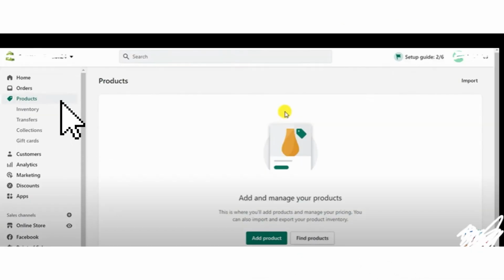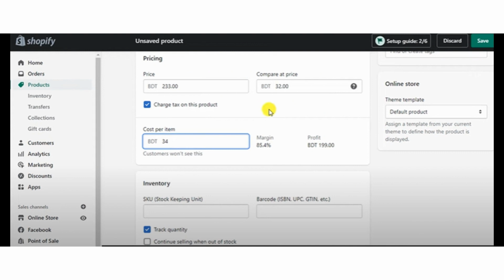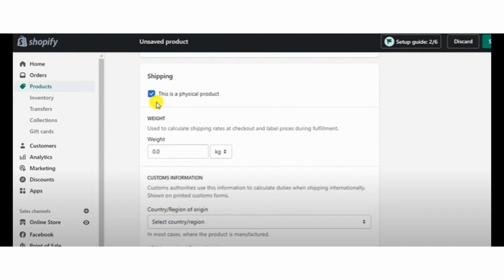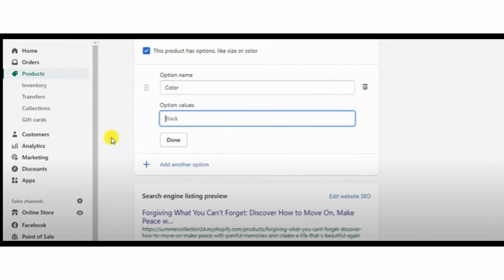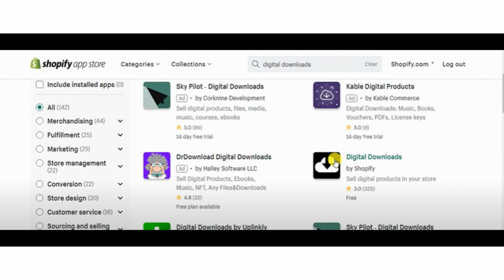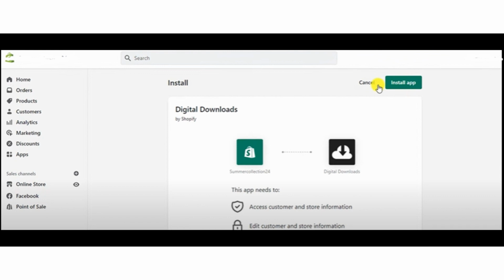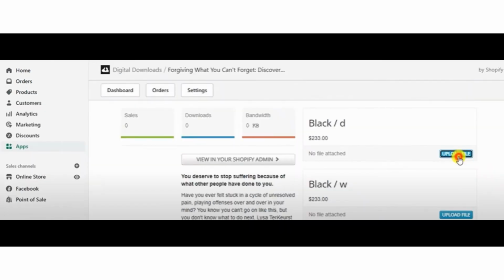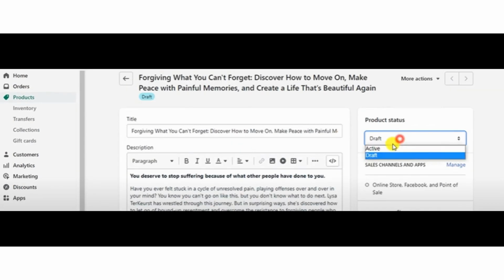Step By Step How To Sell Digital Products On Shopify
In this comprehensive video, we'll guide you through the step-by-step process of successfully selling your digital products on the popular e-commerce platform.

and get your first month for just $1. Take advantage of this limited-time promotion to kickstart your online business with ease and affordability.

Whether you're an artist, musician, writer, or entrepreneur, selling digital products on Shopify can be a lucrative venture. We'll begin by explaining what digital products are and why they are an excellent option for online businesses. Then, we'll dive into the nitty-gritty details of setting up your Shopify store specifically for selling digital goods.

You'll learn how to create a visually appealing and user-friendly storefront that showcases your digital products effectively. We'll cover essential aspects such as optimizing product descriptions, pricing strategies, and adding high-quality images or previews to entice potential customers.

Next, we'll walk you through the process of uploading your digital products to Shopify and ensuring they are securely delivered to your customers upon purchase. We'll discuss different delivery methods, including instant downloads and access to digital content, ensuring a seamless customer experience.

To increase your reach and maximize sales, we'll explore various marketing techniques tailored specifically for digital products on Shopify. From utilizing social media platforms to implementing email marketing campaigns, we'll provide you with practical tips to attract and engage your target audience.

Additionally, we'll touch upon the importance of analytics and tracking the performance of your digital products. By understanding key metrics and customer behavior, you'll be able to make data-driven decisions and continuously improve your sales strategy.

Whether you're a beginner or an experienced Shopify user, this video will equip you with the knowledge and tools you need to start selling your digital products successfully. Don't miss out on the opportunity to monetize your digital creations – watch this video and unlock the potential of selling digital products on Shopify today!